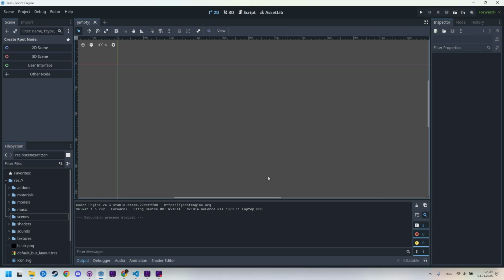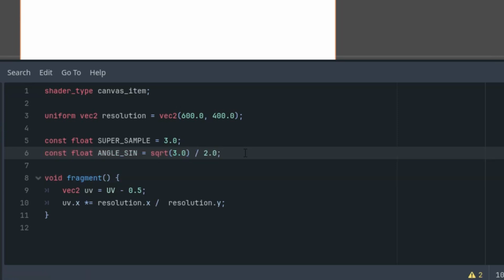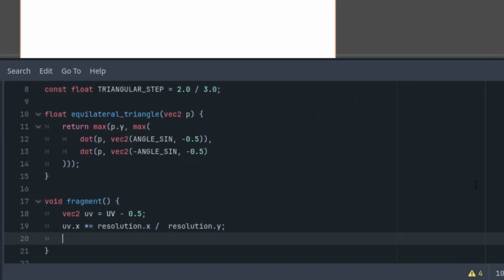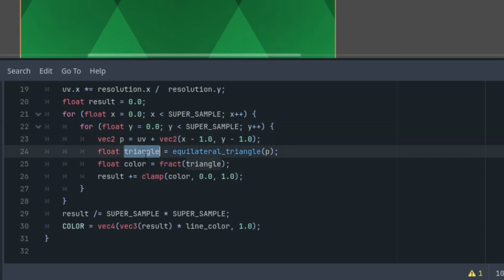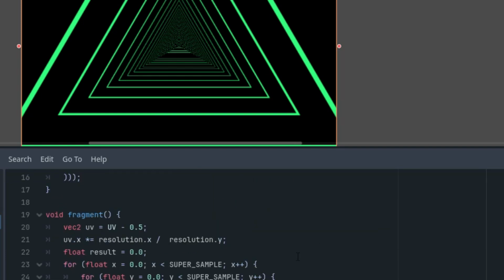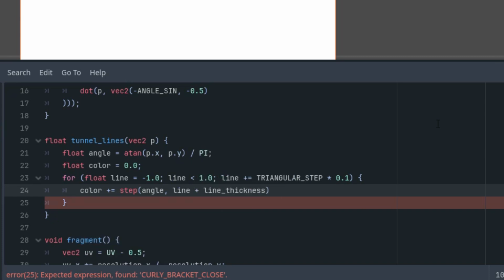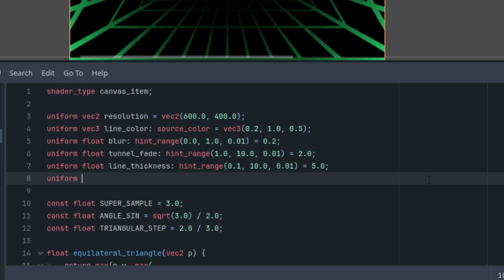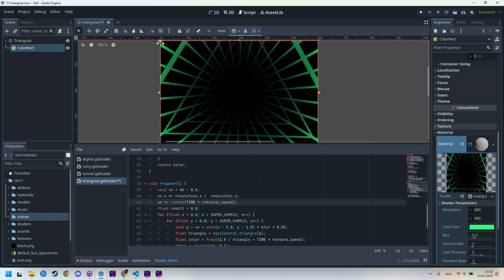Godot 4: Triangular tunnel shader (tutorial)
Hi everybody! Do you remember the 3D tunnel created using a texture mapped onto the inside of a cylinder? I think the result looked quite decent, especially when the camera was set in motion, giving us the impression of flying through an endless tube that disappears into distant darkness. This time, let's try something similar, but without textures and with a triangular shape.